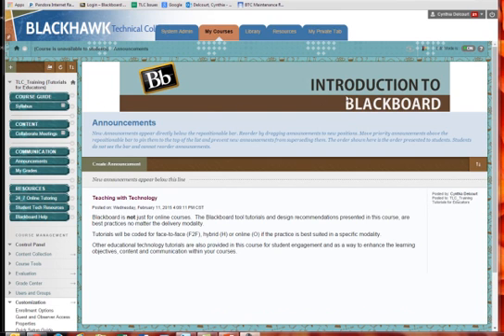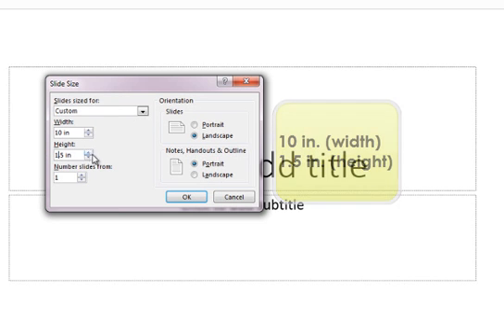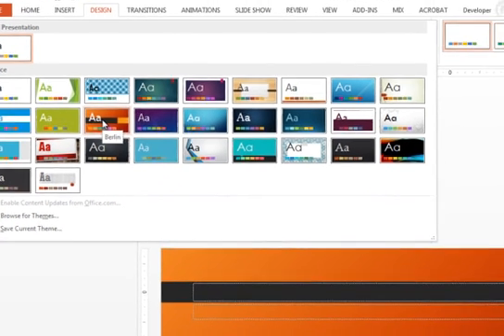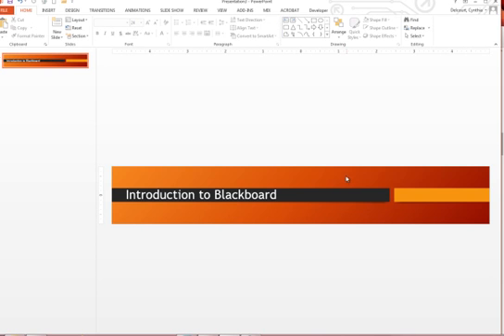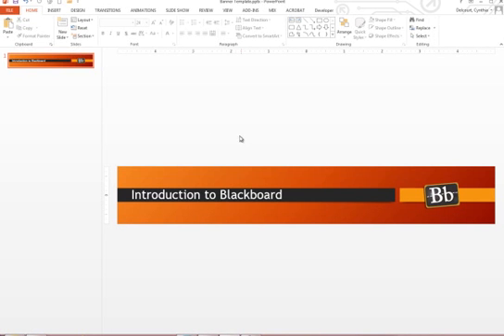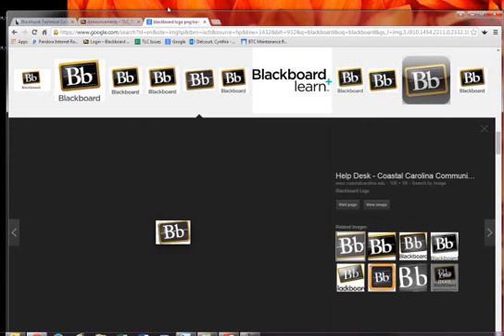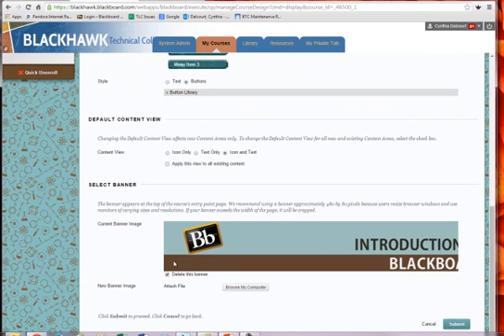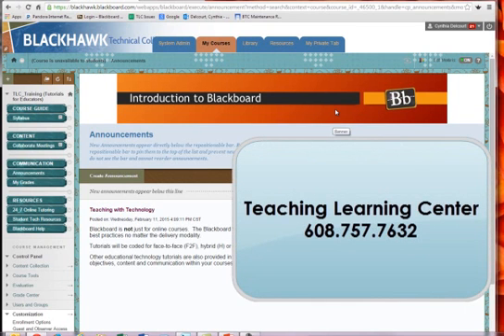Create a Banner for Blackboard Using PowerPoint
Create a banner for your course in Blackboard using the PowerPoint Themes.